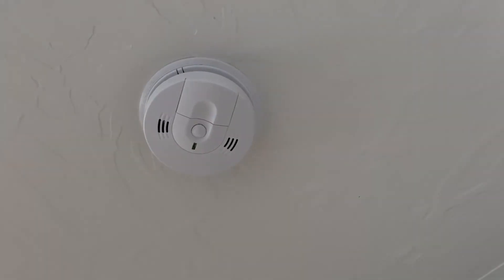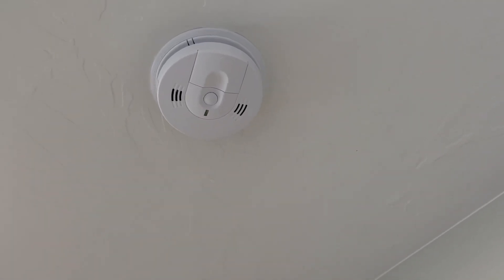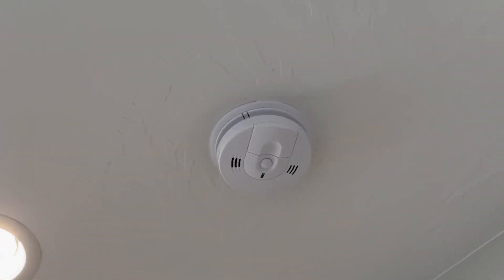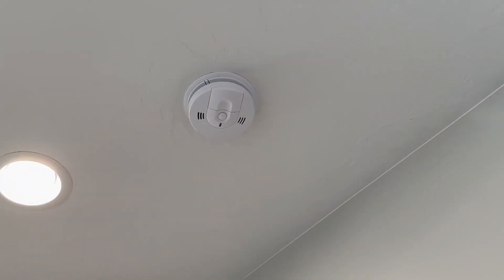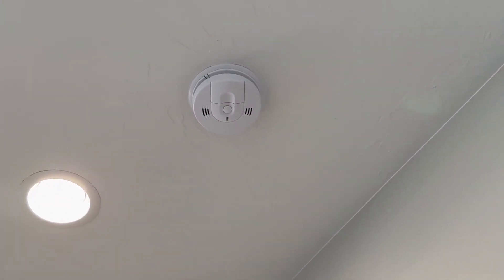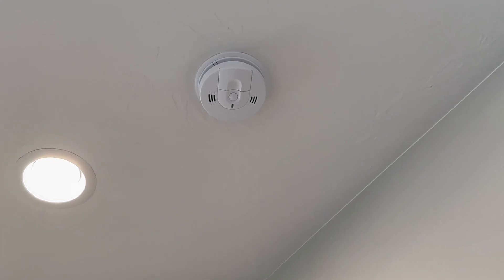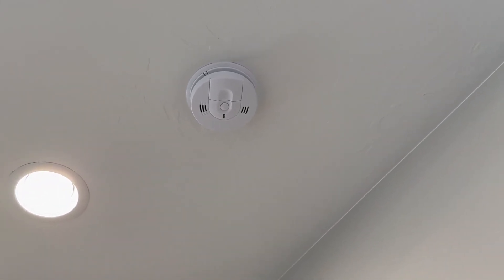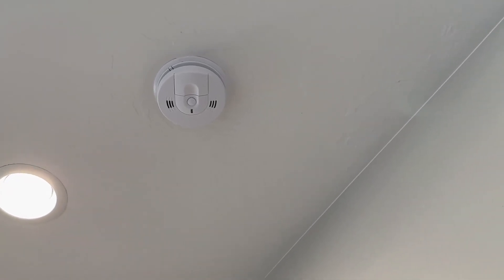Smoke detector in depth review watch a video for more info!